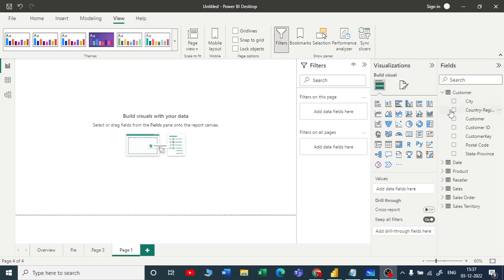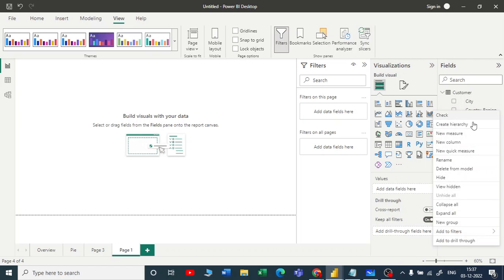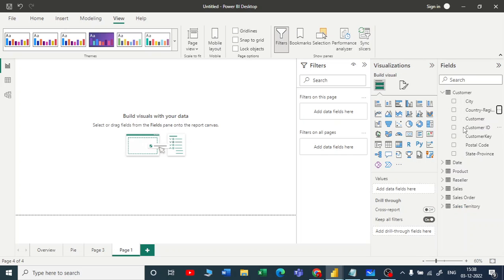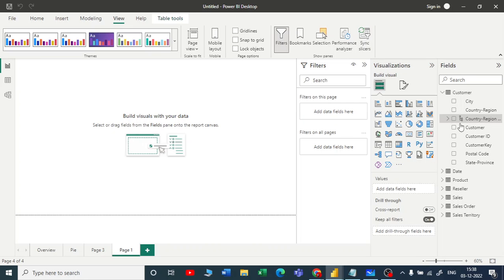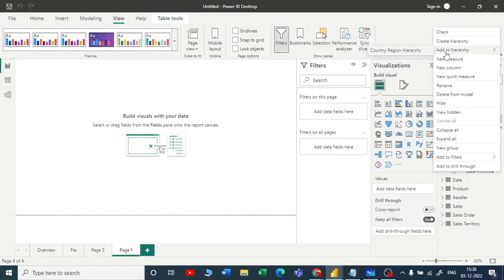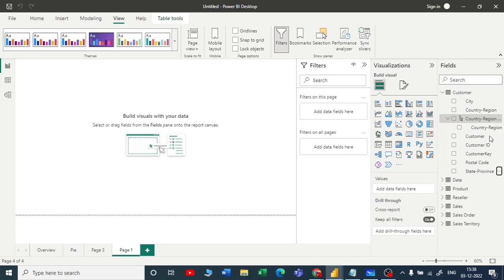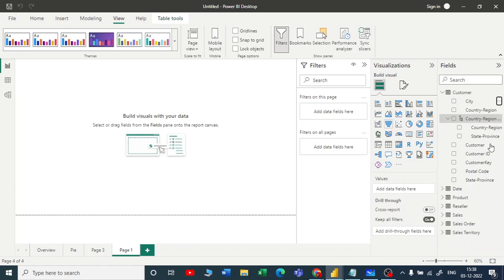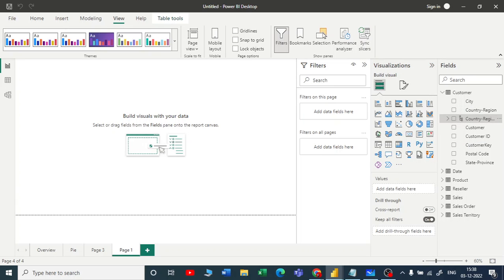4.7. Creating hierarchy Manually | Power BI for Everyone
In this tutorial, you will understand the about Creating hierarchy Manually in  Power BI,  Visualization Tools, Introduction to Visualization Power BI DAX, DAX for complete beginners Power BI tutorial for beginners, Data Modelling in Power BI, Edit Relationships,  Creating Relationships, Power BI tutorial for beginners, Microsoft Power BI, Power BI Tutorial for Everyone Data Modelling- Power BI